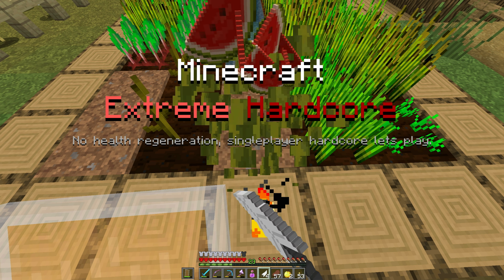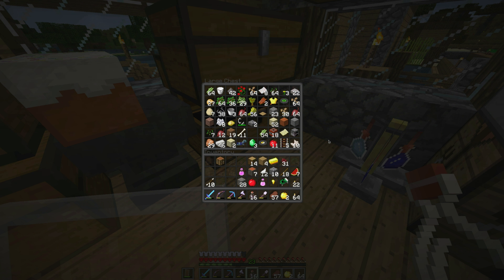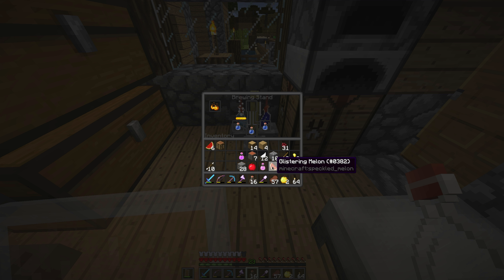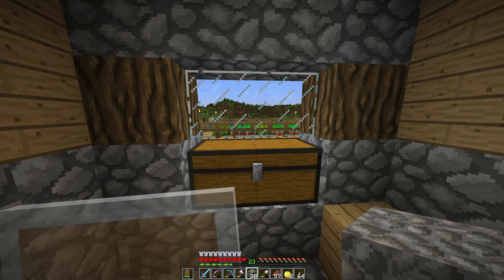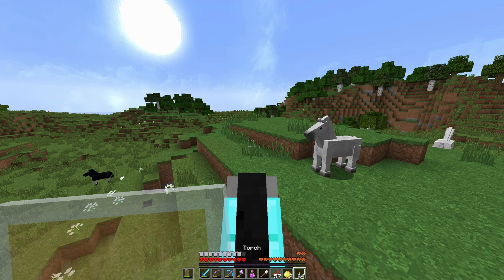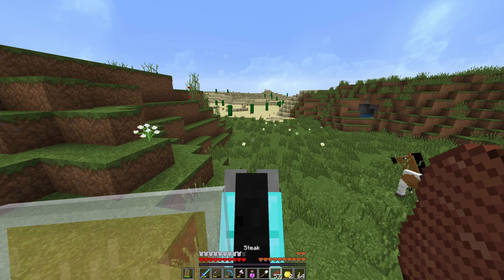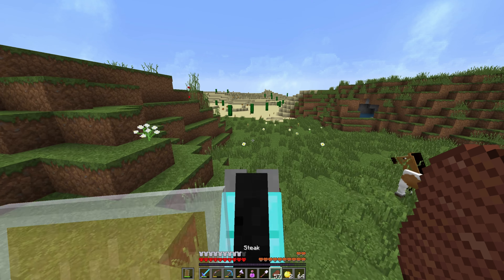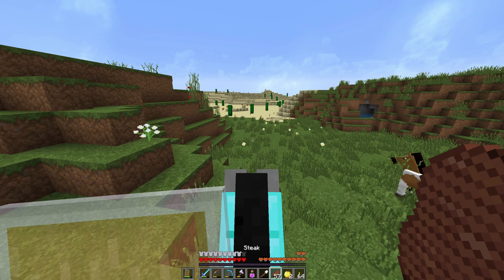Minecraft Extreme Hardcore #1 - Episode 17: Gone Caving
Taking a break from Endermen hunting, I go looking for gold to make more Glistering Melon for potions of healing.

Welcome to Minecraft Extreme Hardcore Season 1! This single player adventure is a little bit different from the hardcore gamemode you've come to know and love. On this quest, locked in hardcore, with only a single life to slay Enderdragon, there is a catch: in this cruel world in which I'll have to try and survive, there will be no natural health regeneration. With golden apples and potions being the only way to regain lost health this won't be your typical hardcore adventure.

All music used comes from C418's Minecraft Volume Alpha & Volume Beta Albums (also known as Minecraft's in game soundtrack) unless stated otherwise. Intro music is an edited down version the track "Ki" from the Minecraft Volume Beta Album.

I use a customized version of the Faithful 32x Resource Pack. Unfortunately I cannot release my custom faithful pack as it contains textures which I do not have permission to redistribute. Here's a link the the original pack.